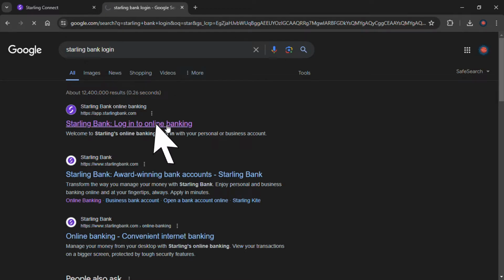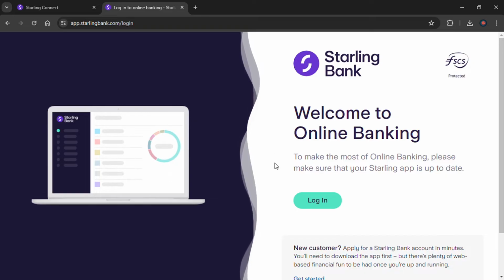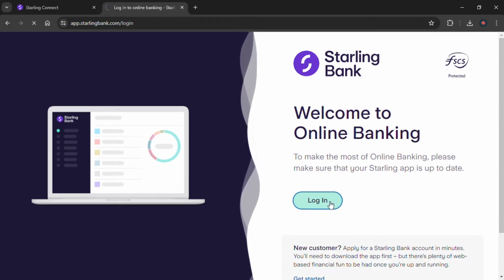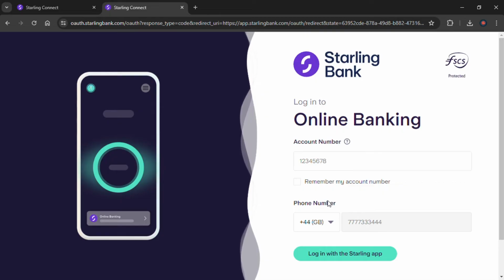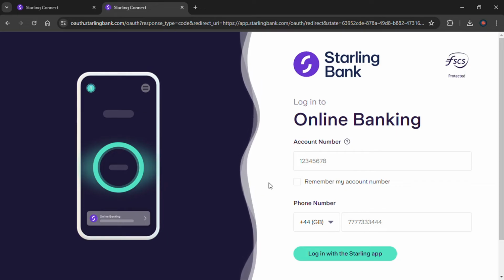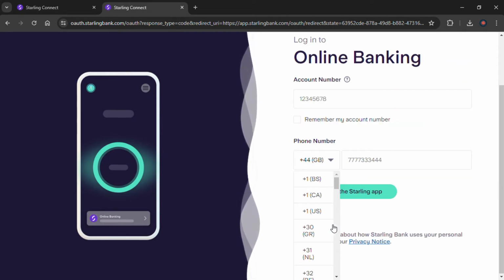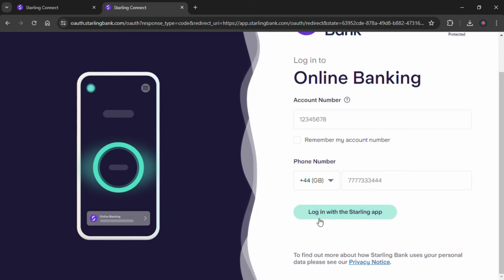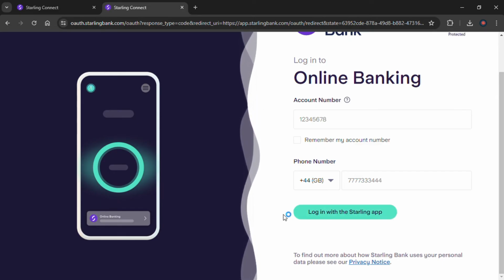How to Login to Starling Bank Account (2024) | Sign In to Starling Bank Account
Take control of your finances by mastering the login process for your Starling Bank account. This tutorial walks you through the steps to securely access your Starling Bank online banking portal, empowering you to manage your money efficiently.